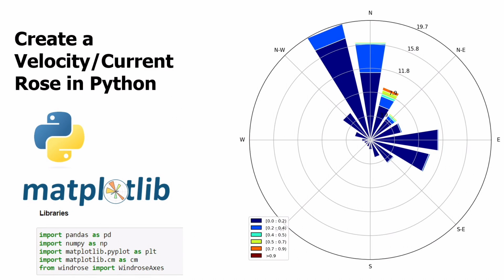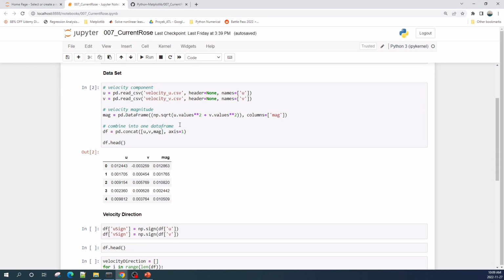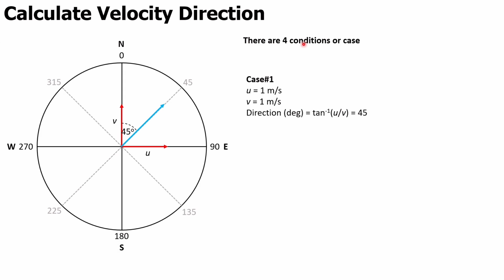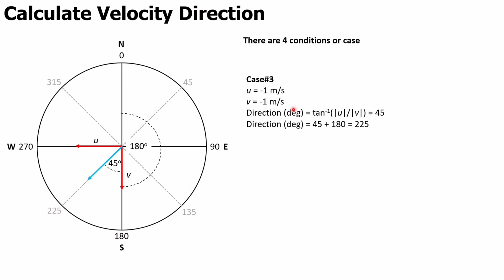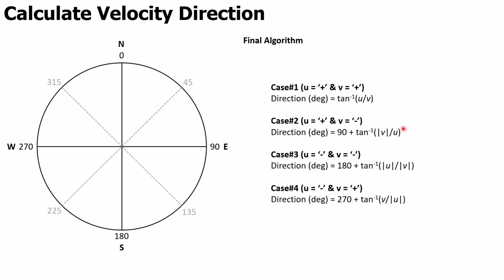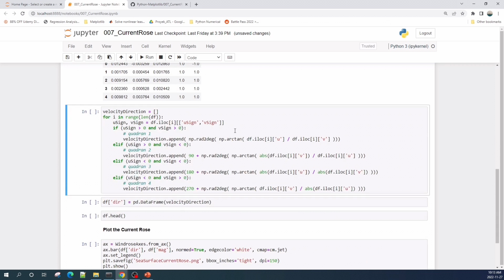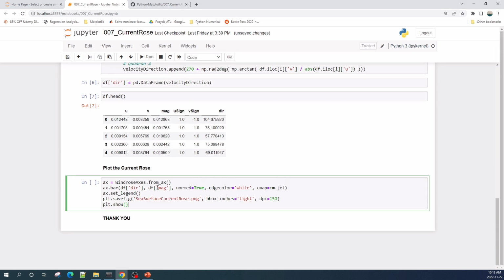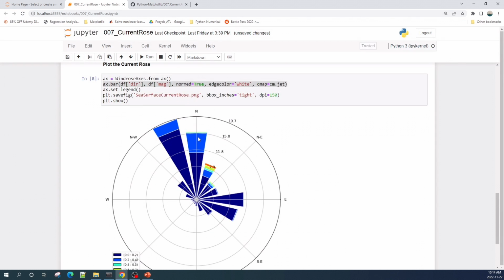How to Create a Current Rose from Velocity Data using Python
Tutorial video on creating a current rose from velocity component data.
In the video, you also will learn how to calculate the velocity direction from velocity component data.